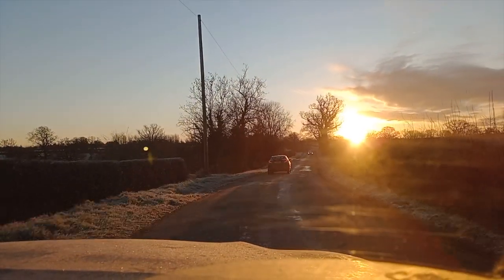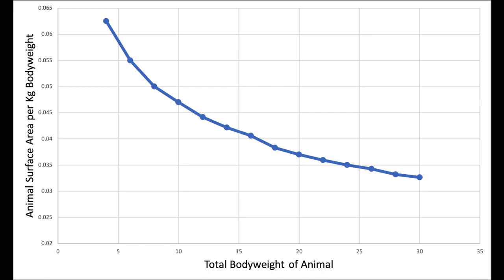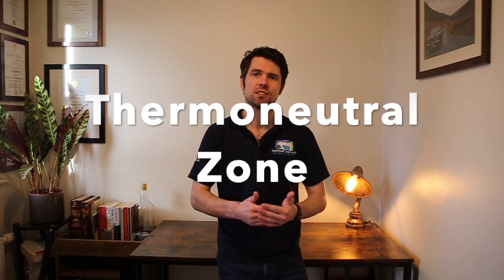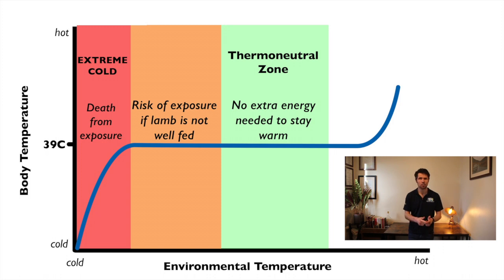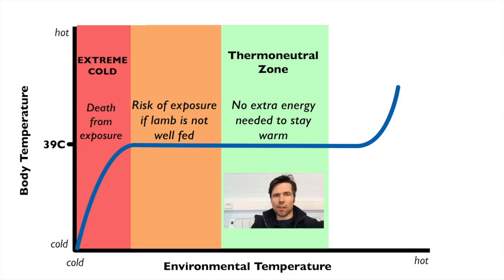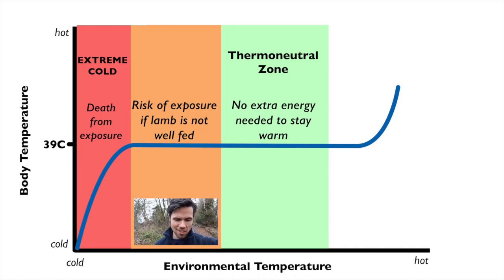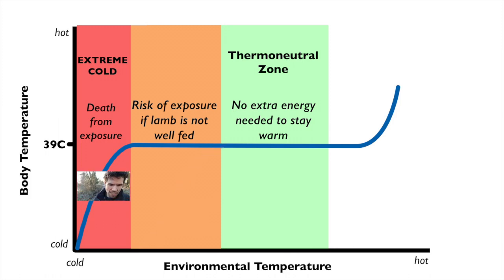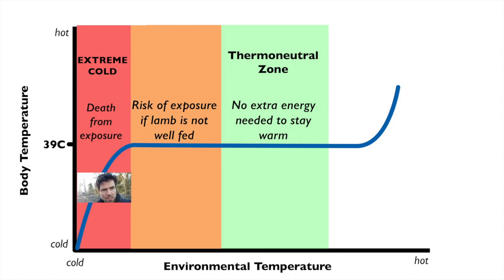Death from 'Exposure'.. or is it?